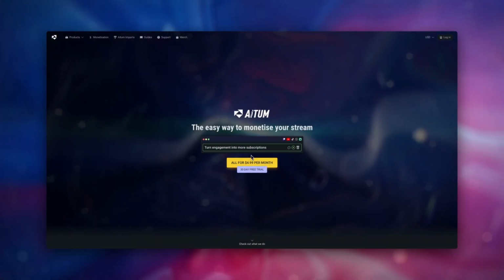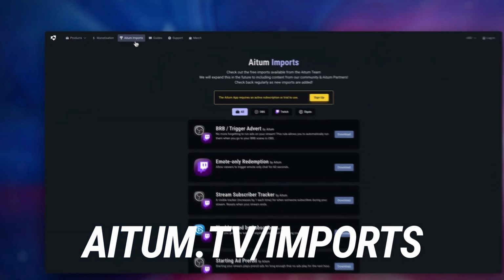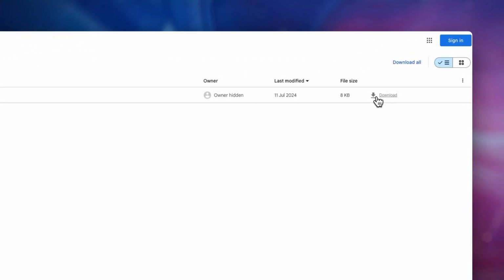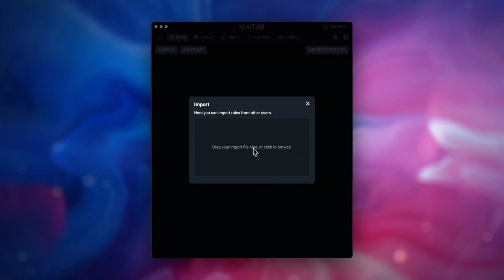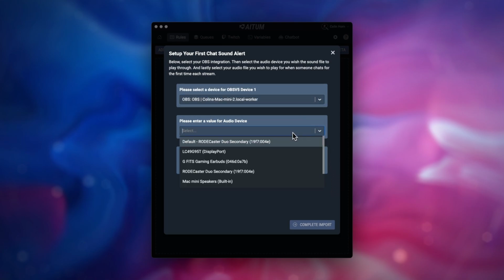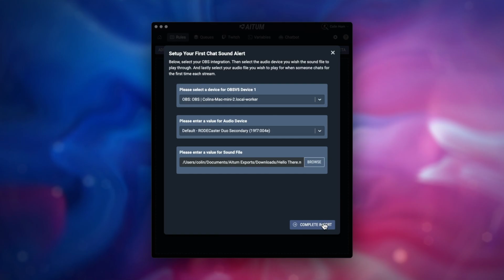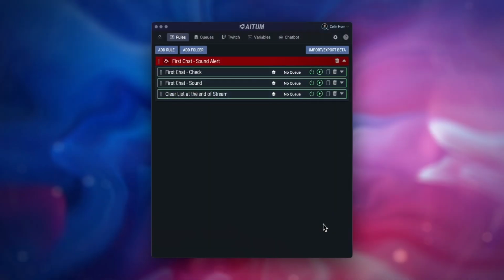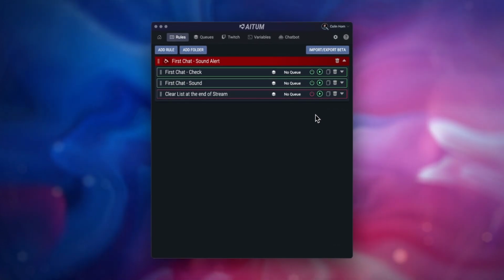First Chat Sound Alert | Aitum Imports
Want to be alerted for the first chat each stream of someone popping in? You can do so with this simple import rule.